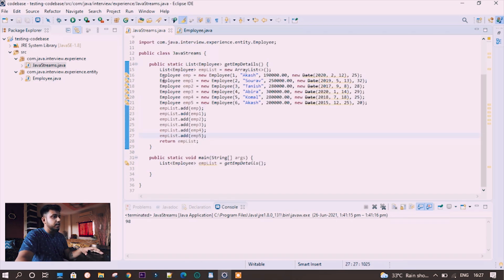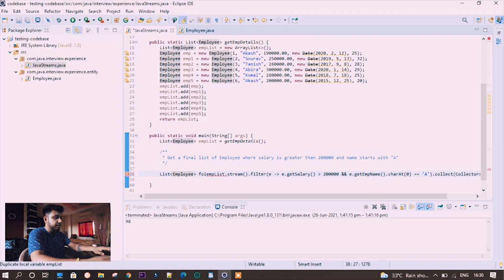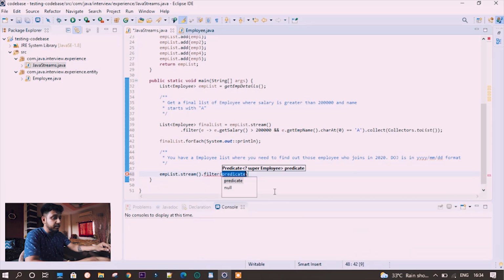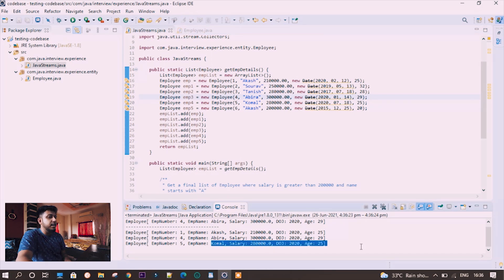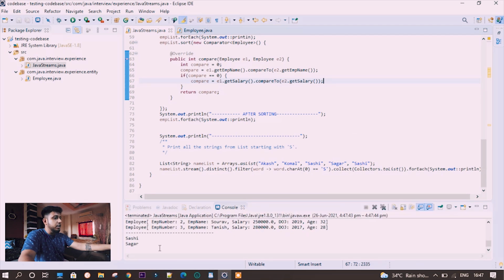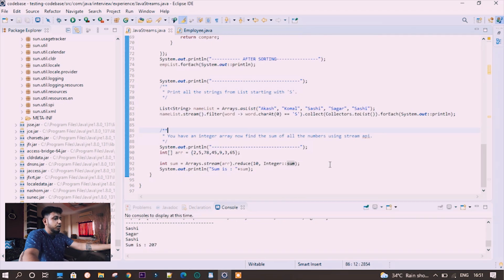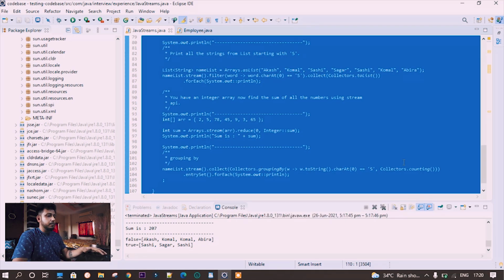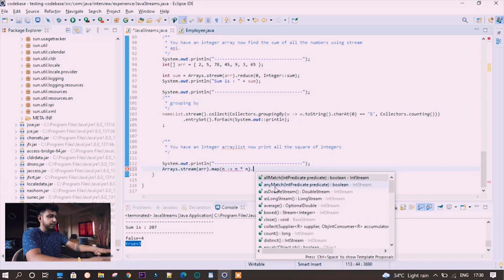7 interview coding questions to prepare | Java Interview question | Part - I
Here I have discussed about 7 interview coding question that to prepare for getting selected.
This is the part 1 of the coding questions video hope this helps. will upload other parts very soon.